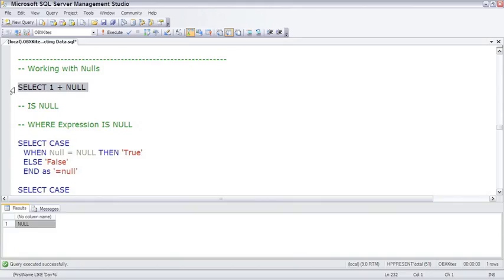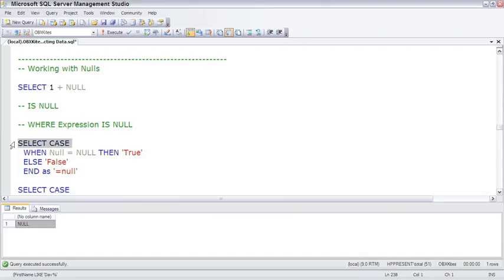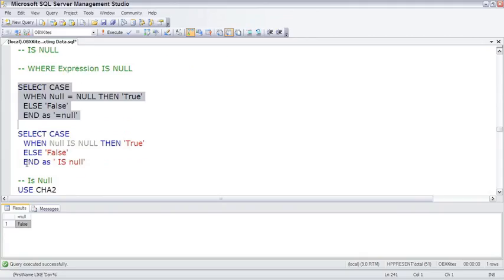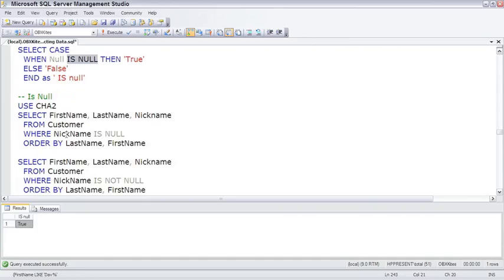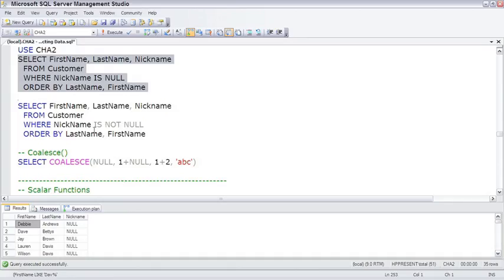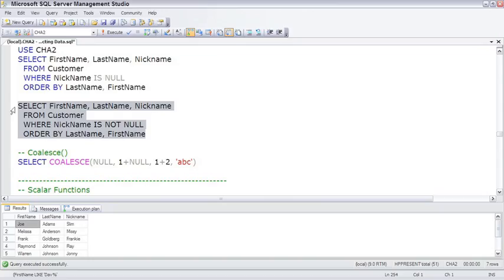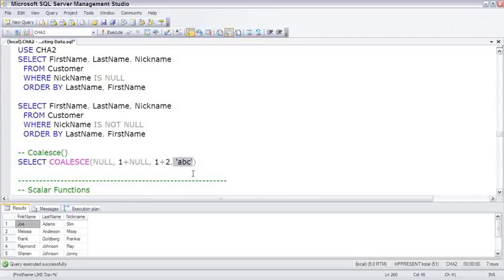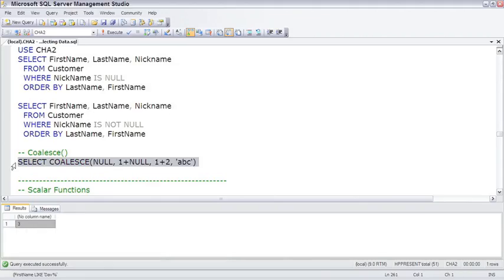SQL Server 2005 part 27